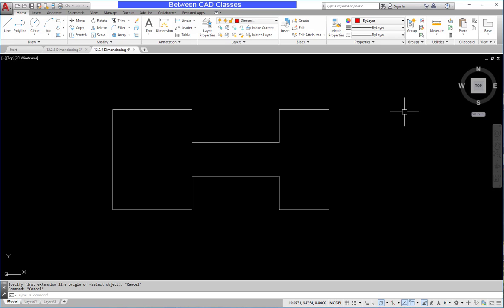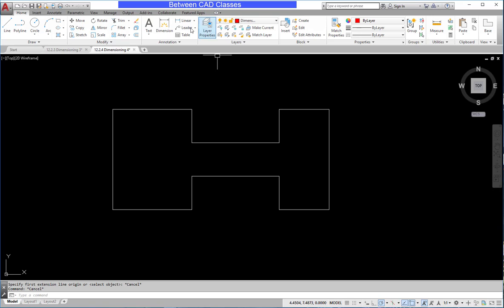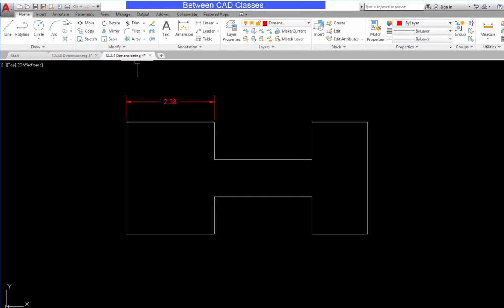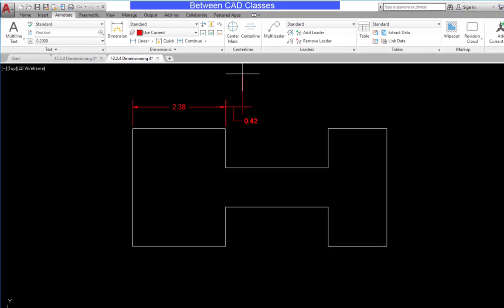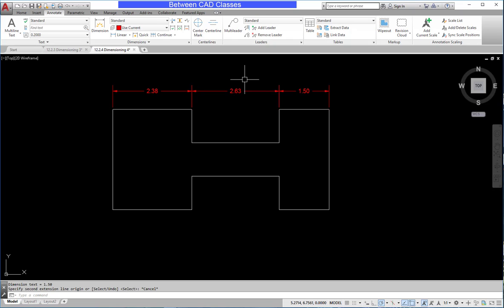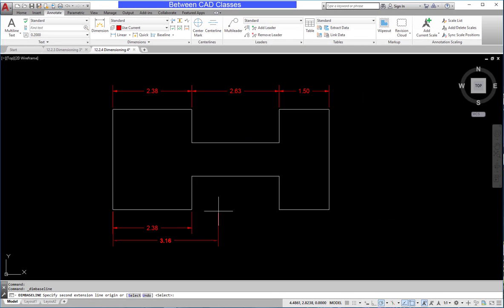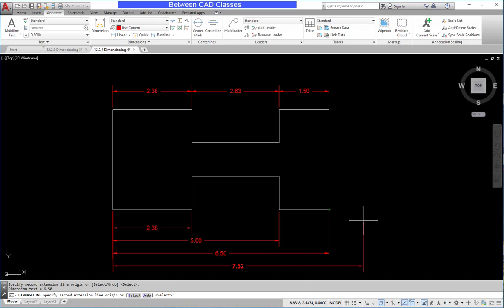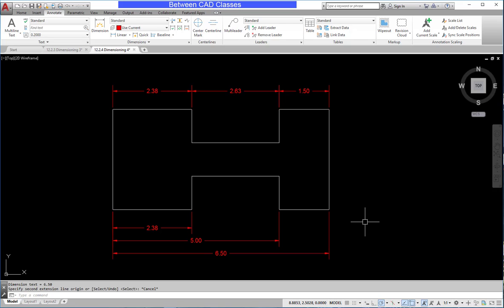Creating Continuous and Baseline Dimensions in AutoCAD